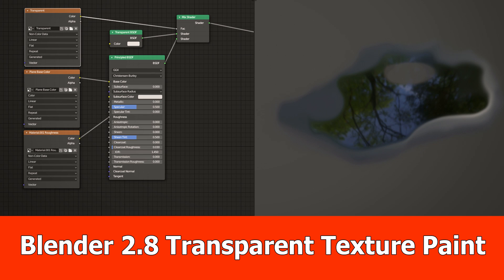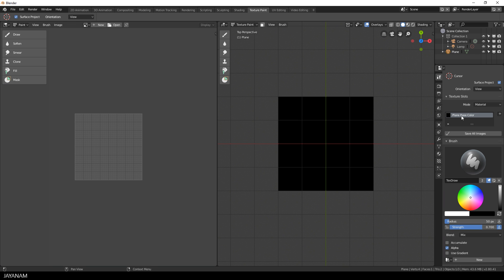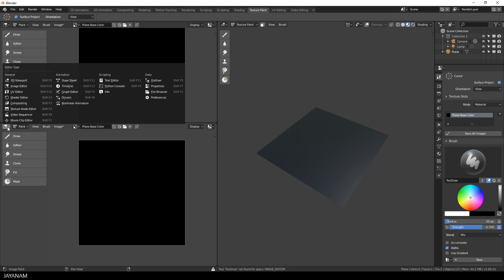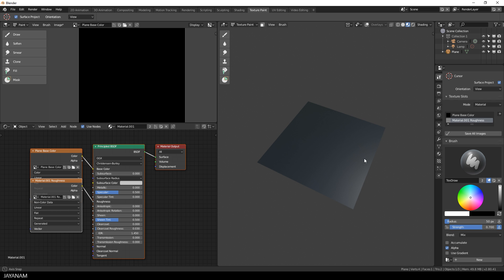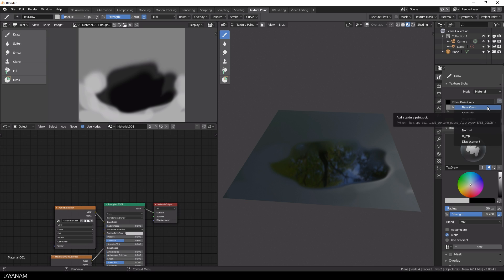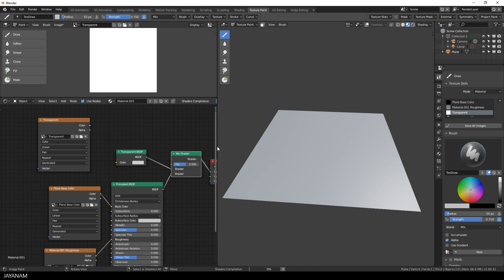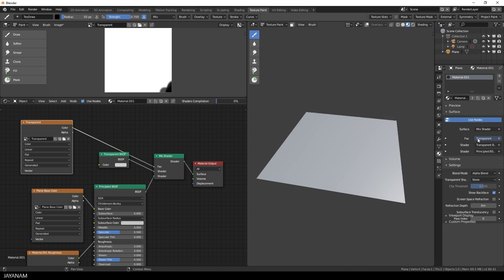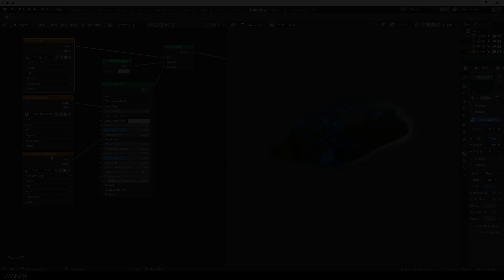Blender 2.8 Tutorial : Transparent PBR Texture Painting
In this Blender 2.8 video tutorial I show how to do transparent textures painting. I create a material that uses texture slots like Albedo, Roughness and a Transparent shader.

The transparent shader and a principled shader is combines using a Mix Shader, and you also have to change the Blender Mode to Alpha Blend to be able to paint in opacity to your textures.